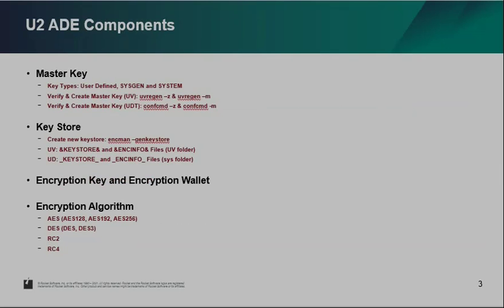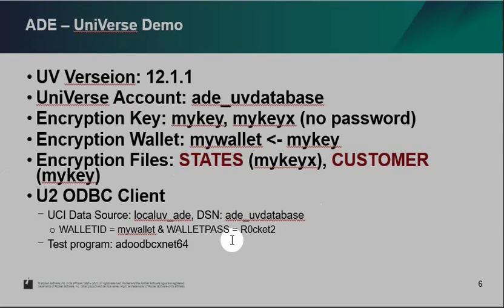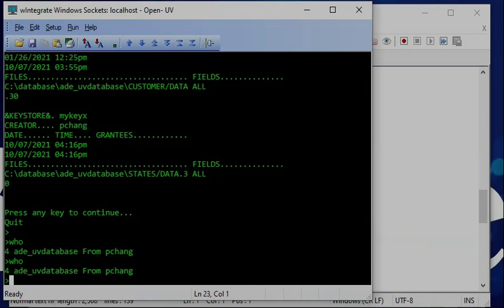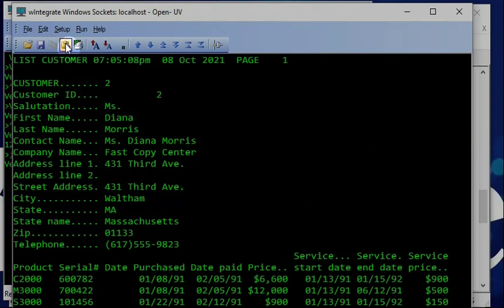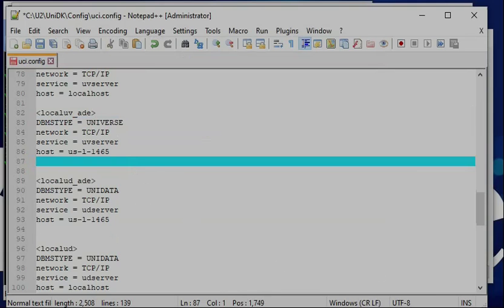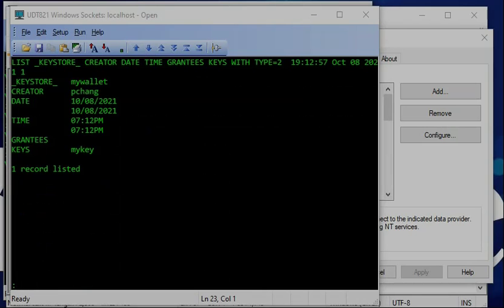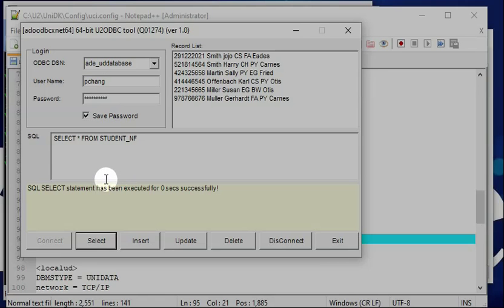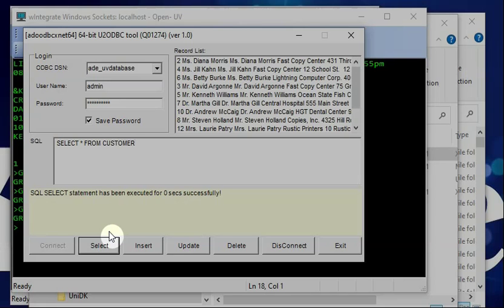How to use Automatic Data Encryption (ADE) with U2 ODBC Client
*.Sample ADE Commands:

- Create Master Key: uvregen -m abc123 (UV) or confcmd -m abc123 (UDT)
- Create Key Store: encman -genkeystore

CREATE.ENCRYPTION.KEY mykey R0cket2
CREATE.ENCRYPTION.KEY mykeyx
CREATE.ENCRYPTION.WALLET mywallet R0cket2
WALLET.ADD.KEY mywallet R0cket2 mykey R0cket2

LIST.ENCRYPTION.WALLET
LIST.ENCRYPTION.KEY

- WALLET.REMOVE.KEY mywallet R0cket2 mykey R0cket2
- DELETE.ENCRYPTION.WALLET mywallet R0cket2
- DELETE.ENCRYPTION.KEY mykey R0cket2
- DELETE.ENCRYPTION.KEY mykeyx

GRANT.ENCRYPTION.KEY mykey R0cket2 admin
GRANT.ENCRYPTION.KEY mykeyx admin
GRANT.ENCRYPTION.KEY mywallet R0cket2 admin

- REVOKE.ENCRYPTION.KEY mykey R0cket2 admin
- REVOKE.ENCRYPTION.KEY mykeyx admin
- REVOKE.ENCRYPTION.KEY mywallet R0cket2 admin

ENCRYPT.FILE STATES WHOLERECORD,aes128,mykeyx
ENCRYPT.FILE CUSTOMER WHOLERECORD,aes128,mykey,R0cket2

LIST.ENCRYPTION.FILE STATES
LIST.ENCRYPTION.FILE CUSTOMER

- DECRYPT.FILE STATES WHOLERECORD,mykeyx
- DECRYPT.FILE CUSTOMER WHOLERECORD,mykey,R0cket2

- LIST STATES
- LIST CUSTOMER

CHANGE.ENCRYPTION.PASSWORD mywallet R0cket2 R0cket3
CHANGE.ENCRYPTION.PASSWORD mykey R0cket2 R0cket3

ACTIVATE.ENCRYPTION.KEY & DEACTIVATE.ENCRYPTION.KEY

SUBROUTINE ODBCLOGIN(RTNVAL,USERNAME)
    PERFORM "ACTIVATE.ENCRYPTION.KEY mykey R0cket2"
    RTNVAL=1
RETURN